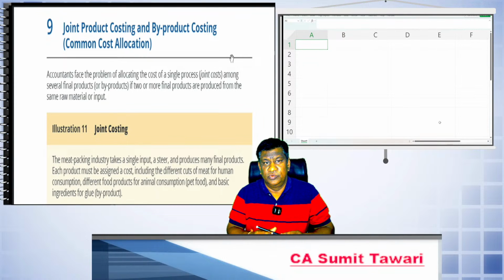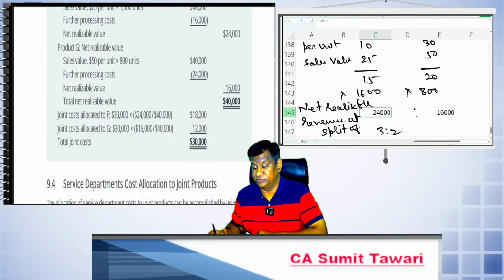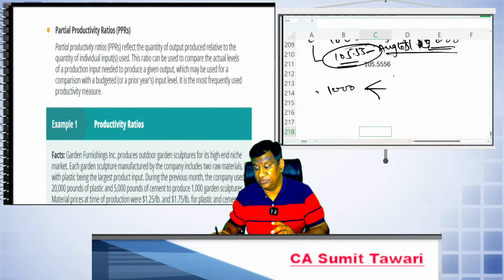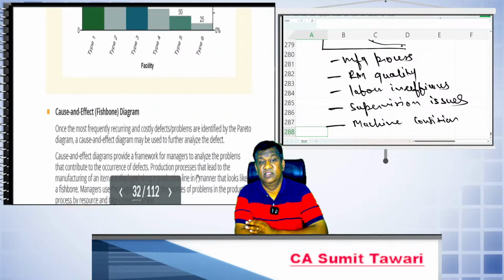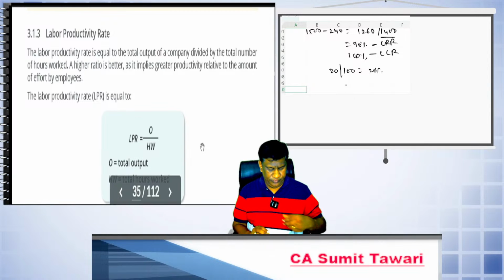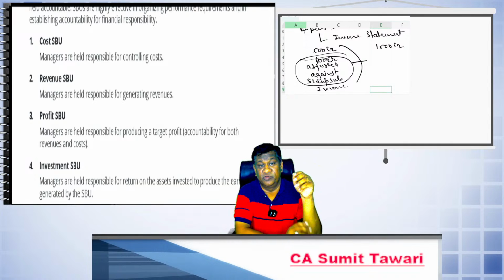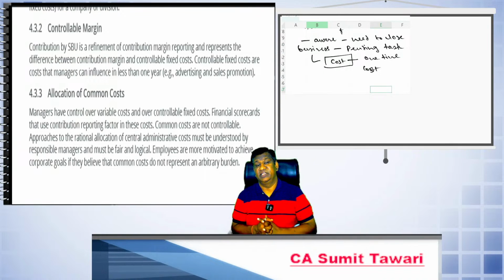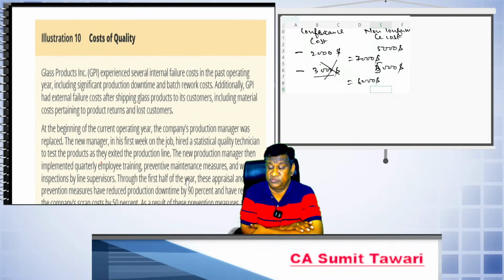CPA - BAR - LEC-15